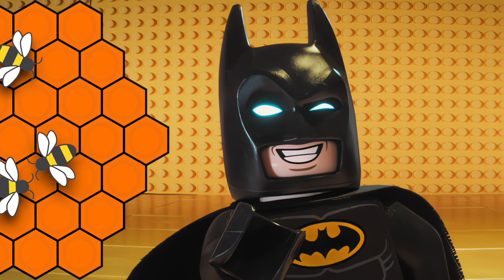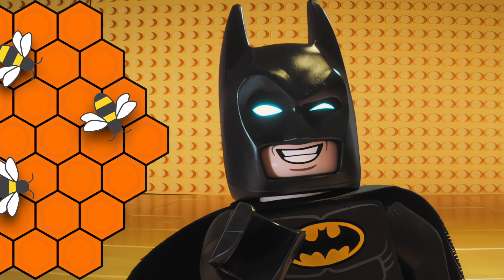Batman explains how bees can find their way home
🐝 Bees navigational skills are massively underrated. Batman gives you a brief overview of their secrets!

Batman AI Voice.